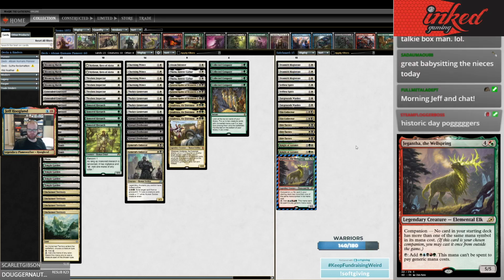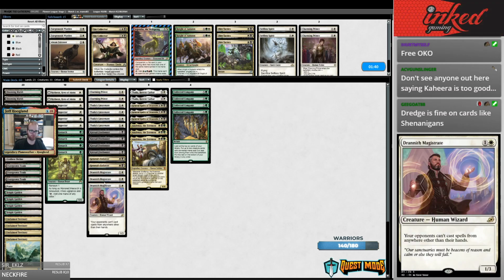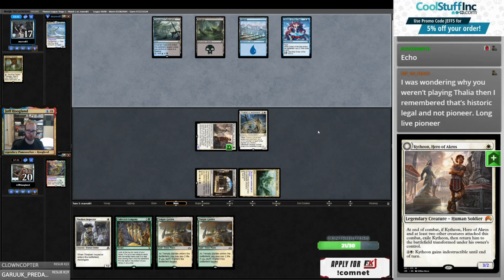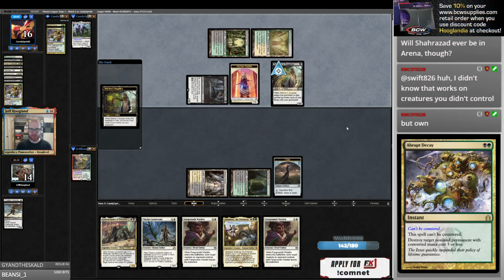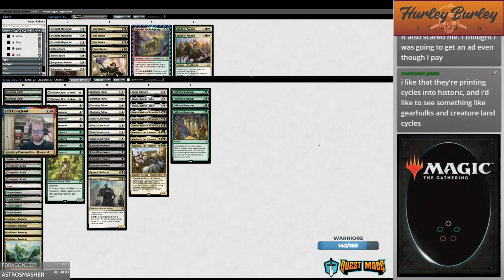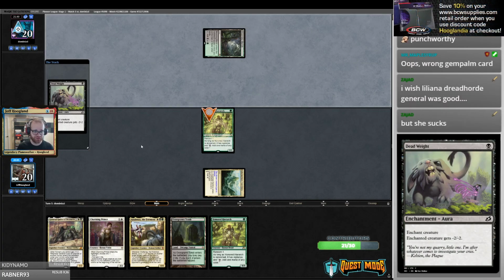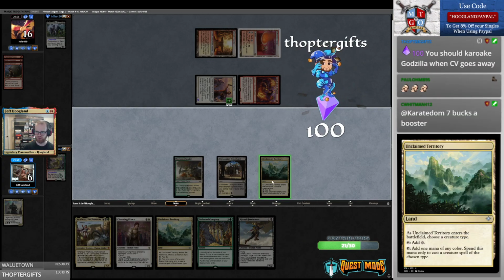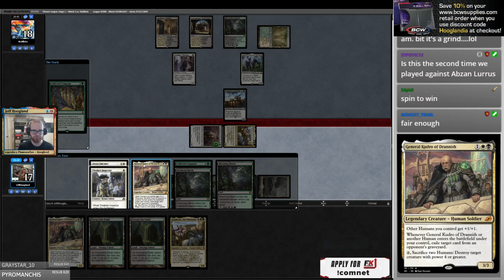Abzan Humans - Pioneer - May 21th, 2020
Deck
1 Abzan Falconer
3 Anafenza, the Foremost
4 Blooming Marsh
4 Charming Prince
4 Collected Company
4 Concealed Courtyard
3 General Kudro of Drannith
2 General's Enforcer
3 Godless Shrine
4 Honored Hierarch
4 Kitesail Freebooter
2 Kytheon, Hero of Akros
3 Overgrown Tomb
1 Plains
4 Temple Garden
4 Thalia's Lieutenant
2 Thalia, Heretic Cathar
4 Thraben Inspector
4 Unclaimed Territory

Sideboard
3 Dire Tactics
3 Drannith Magistrate
2 Fairgrounds Warden
1 Jegantha, the Wellspring
2 Knight of Autumn
2 Selfless Spirit
2 Sin Collector